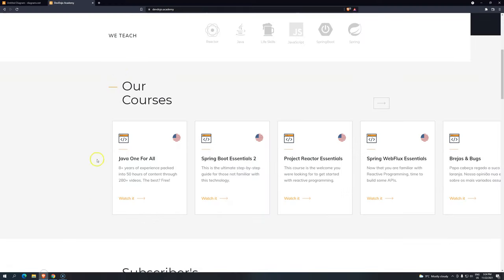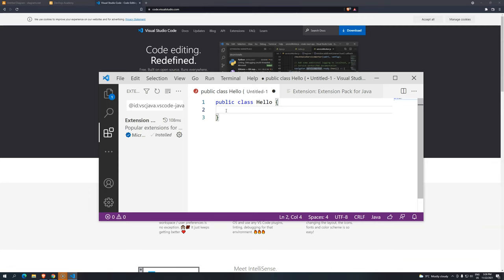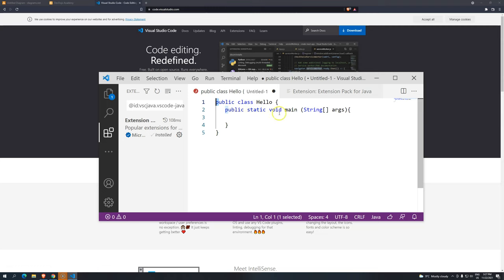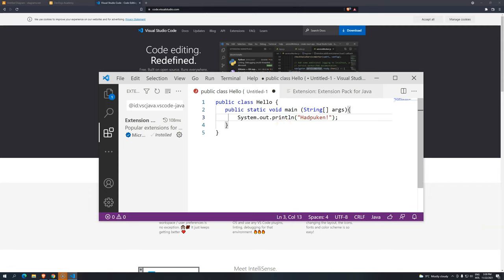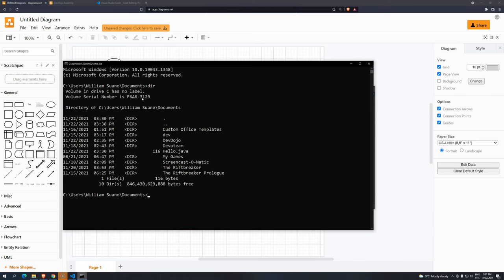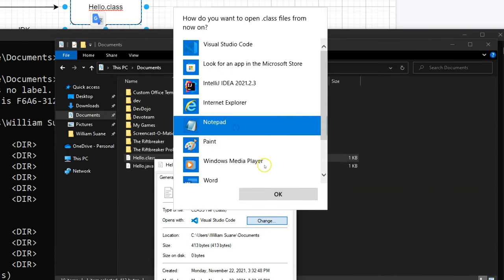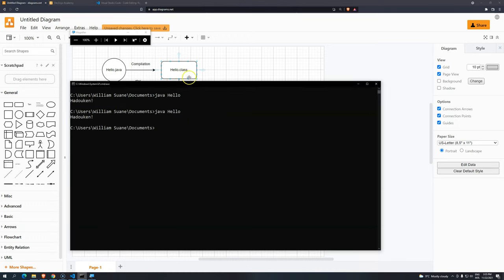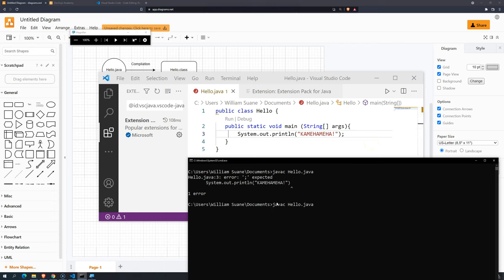Introduction to programming 03 - First program in Java